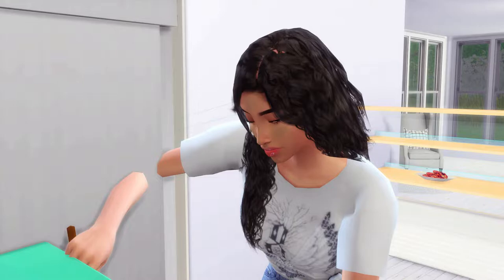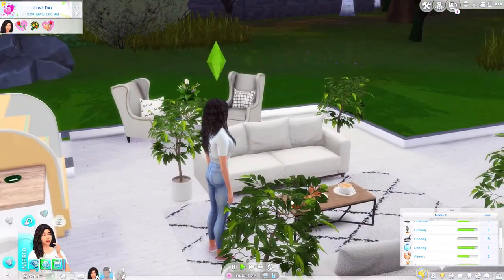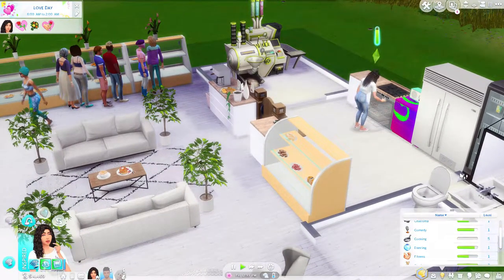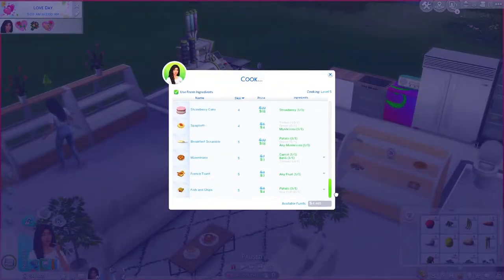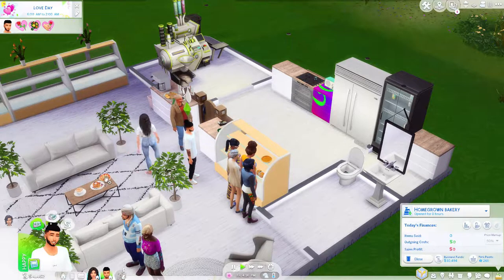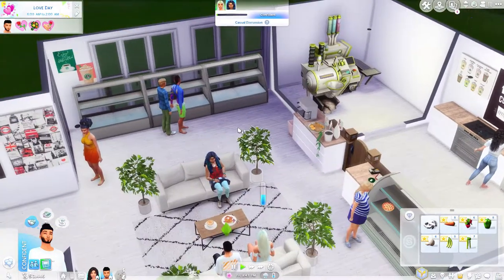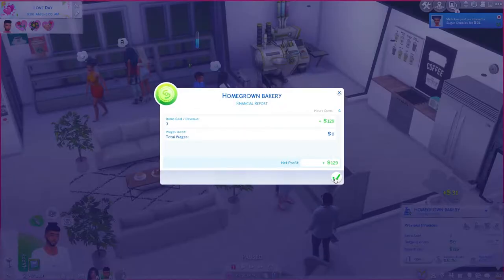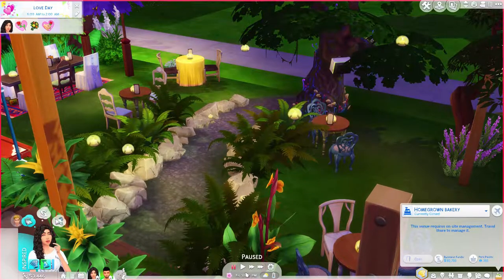THE SIMS 4 LETS PLAY | HOMEGROWNS EP4- WHAT A MESS 😫 !!!!!